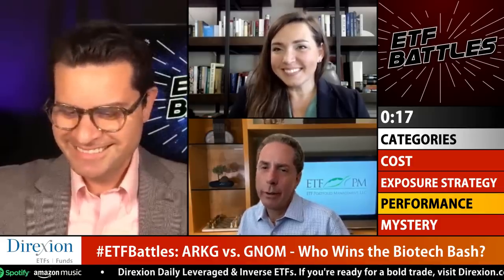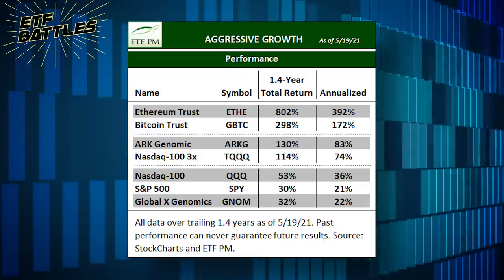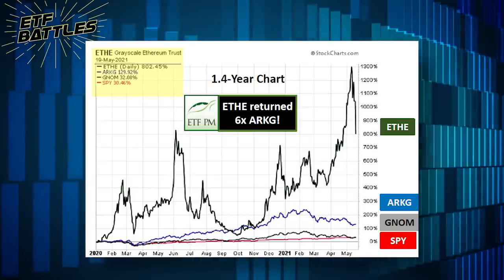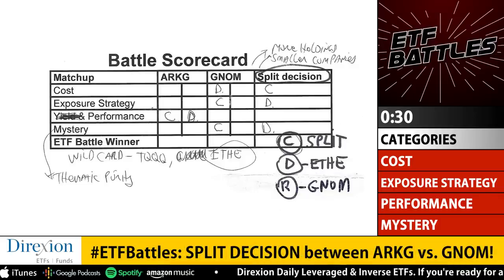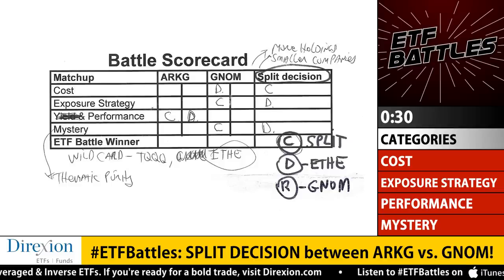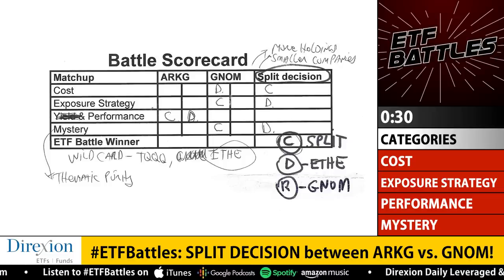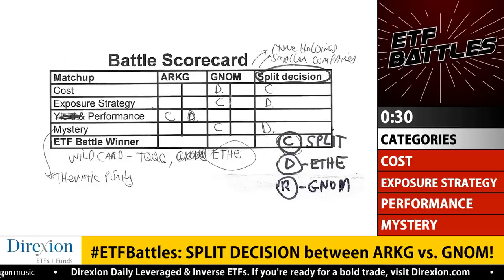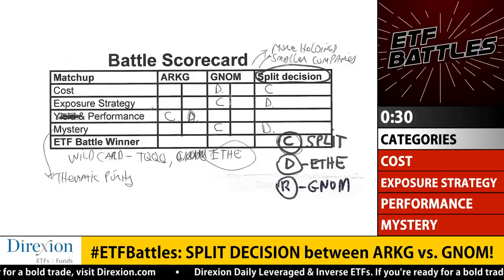ETF Battles ARKG vs. GNOM - What's the better genomic/biotech play?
Are you ready to go to rumble? In this episode of ETF Battles you'll see a clash between the ARK Genomics Revolution ETF (ARKG) vs. the Global X Genomics & Biotechnology ETF (GNOM). Which ETF is the better play?

Ron DeLegge @etfguide referees the matchup with guest judges Cinthia Murphy at ETF.com and Dave Kreinces at ETF Portfolio Management providing their research insights.

Each ETF is judged against the other in key categories like cost, exposure strategy, performance and a mystery category. Find out who wins the battle!

Direxion Daily Leveraged & Inverse ETFs. If you're ready for a bold trade,

Get in touch with our judges:
ETF.com

--LISTEN TO ETF BATTLES--
1) Spotify